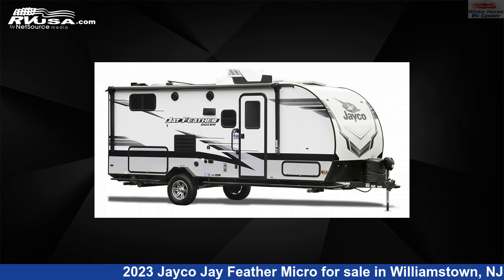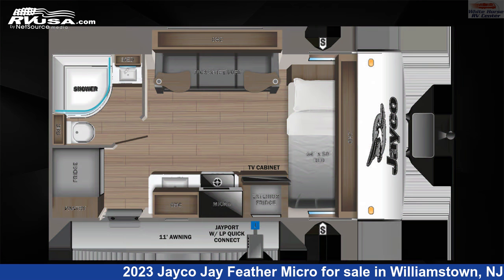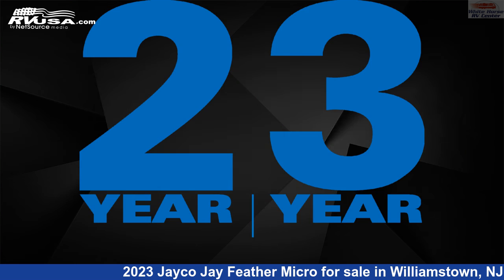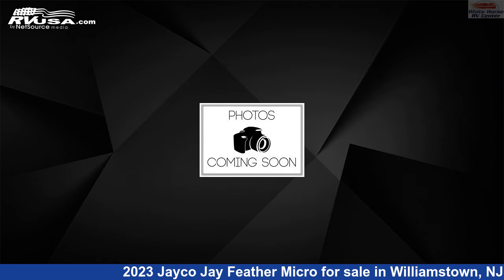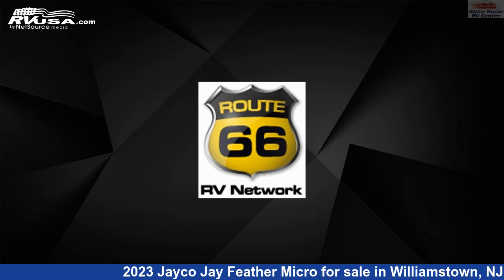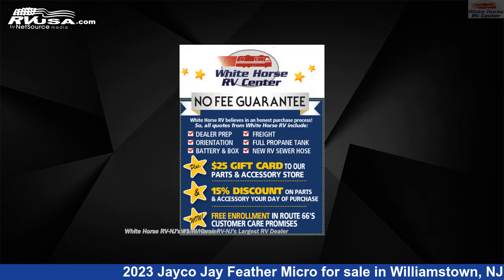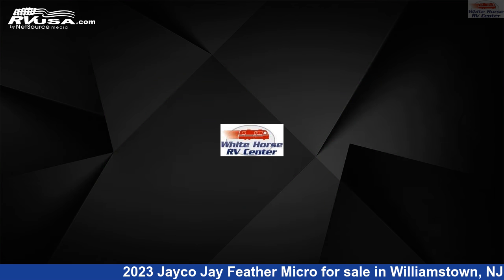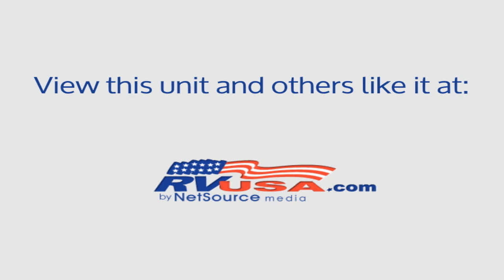Marvelous 2023 Jayco Jay Feather Micro Travel Trailer RV For Sale in Williamstown, NJ | RVUSA.com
This 2023 Jayco Jay Feather Micro 166FBS Sofa/Bed Slide, Front Bed is a Travel Trailer RV. It is located in Williamstown, NJ 08094 and is offered for sale by White Horse RV Center. This New Jayco Is 19' 8" in length and features 1 slideout, a Modern Farmhouse interior, sleeps 4, Auxiliary Battery, Air Conditioning, and 55 gal fresh water capacity. The floorplan layout of this Travel Trailer features Front Bedroom, Mid Kitchen, Rear Bath.The unloaded weight of this 2023 Jayco Jay Feather Micro 166FBS Sofa/Bed Slide, Front Bed is 3975 lbs.